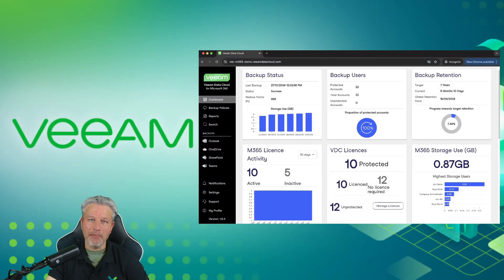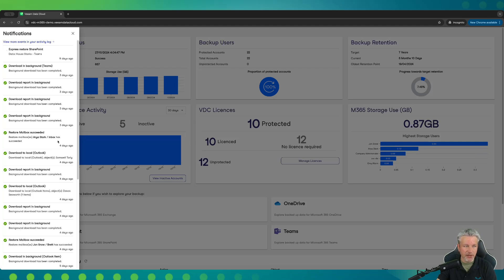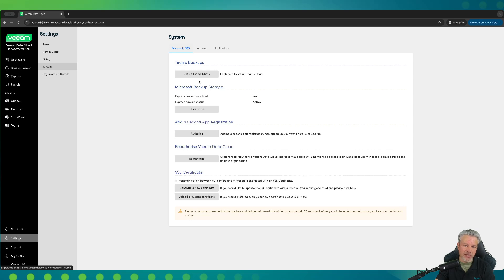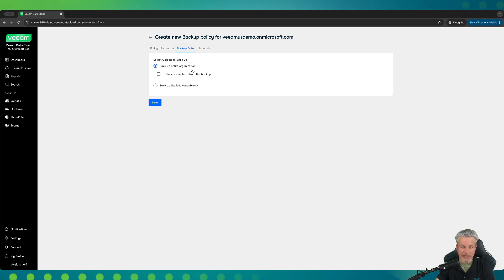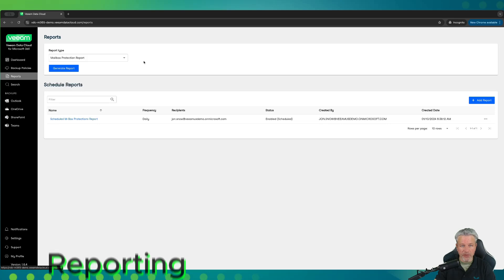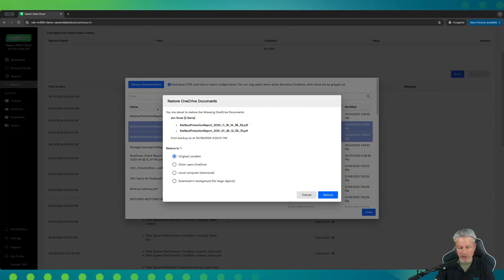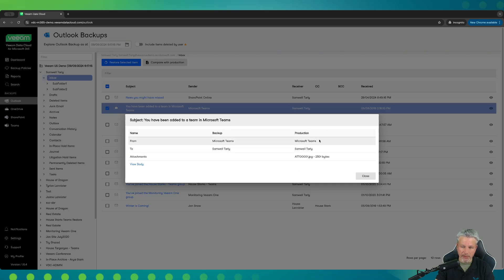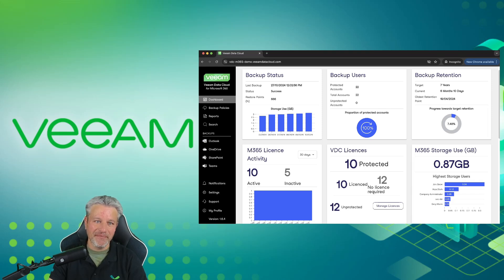Technical Overview: Veeam Data Cloud (VDC) for Microsoft 365 Backup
A hands-on demonstration of Veeam Data Cloud capabilities showcasing key features and the benefits of scalable, secure virtual infrastructure for optimized data center operations.